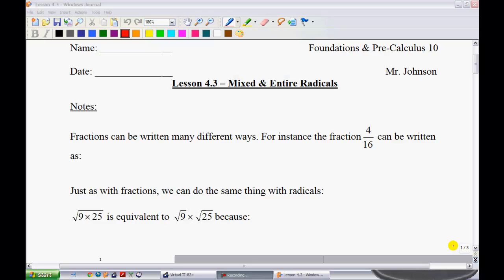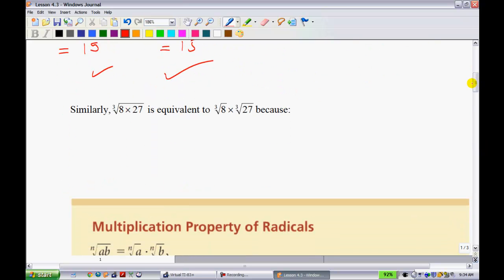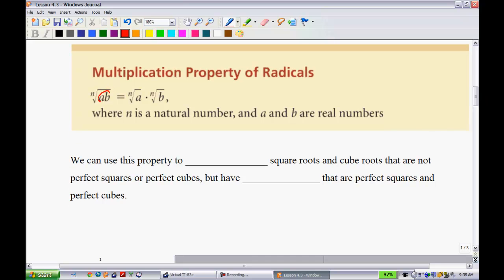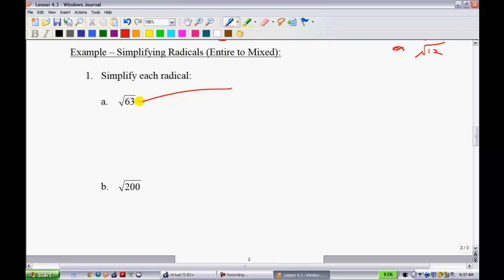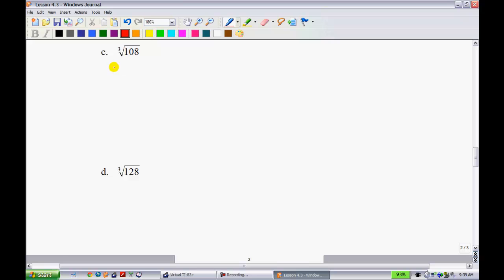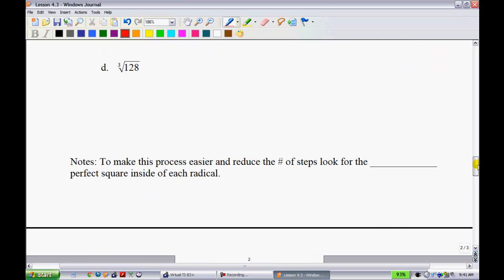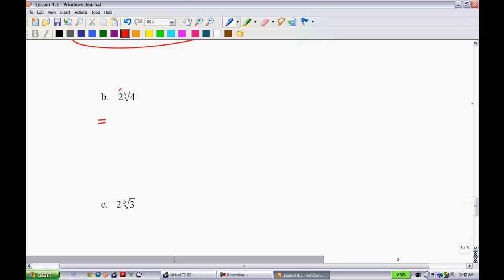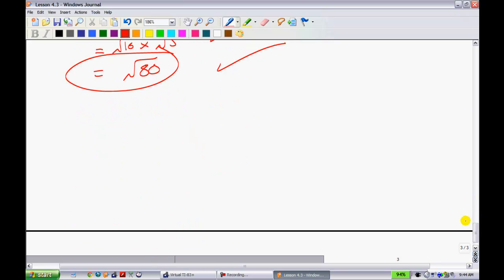F&P Math 10 - Lesson 4.3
Mixed & Entire Radicals